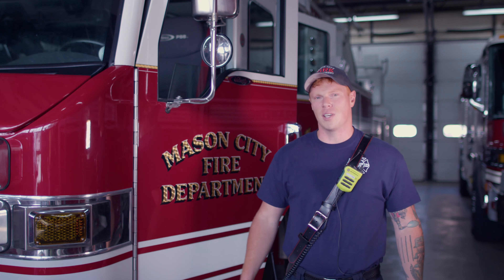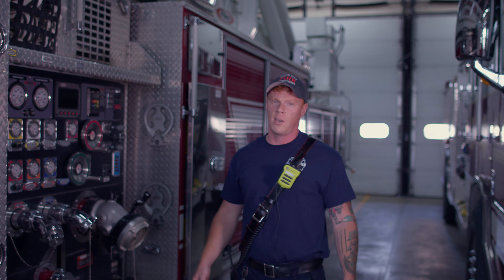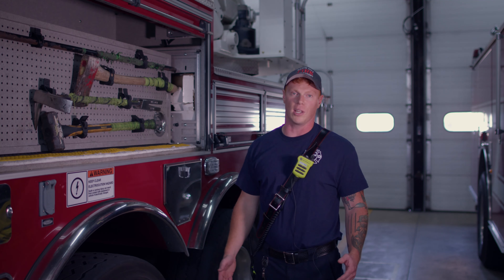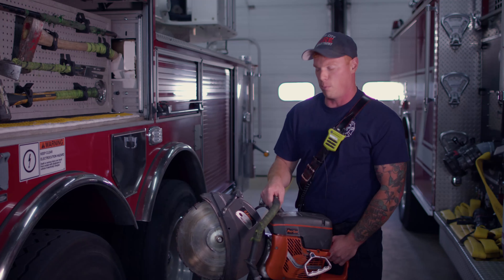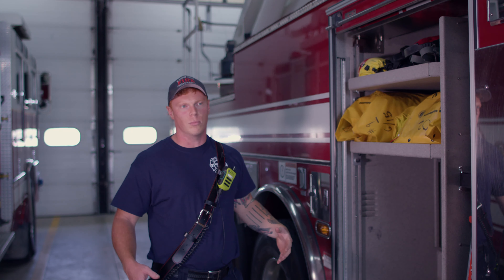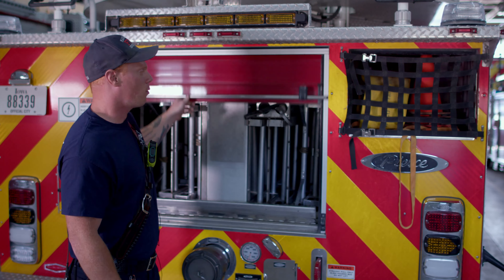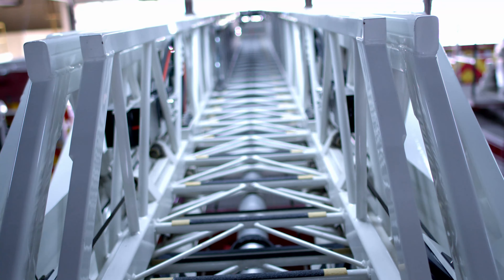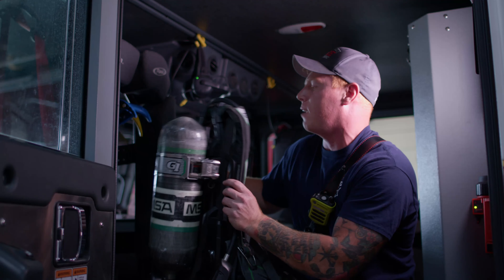2341 Tour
2341 is our first due truck company.  It is a 100' ladder equipped with a bucket.  2 personnel staff 2341 for commercial fires.  Fighter Watson is a member of 1st Battalion.